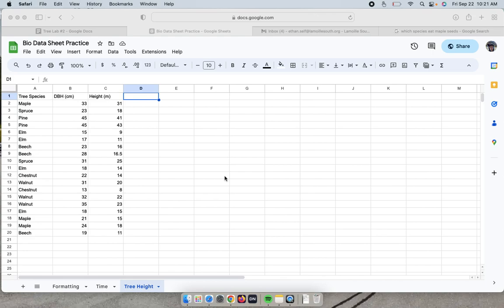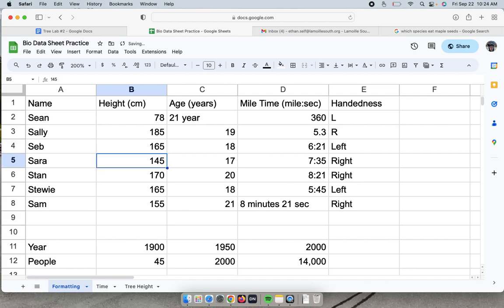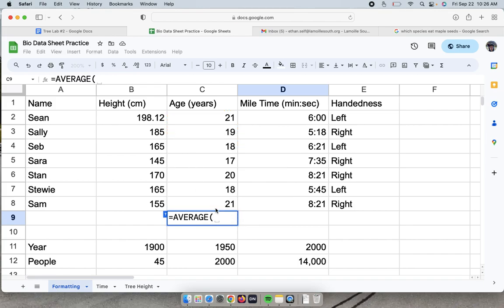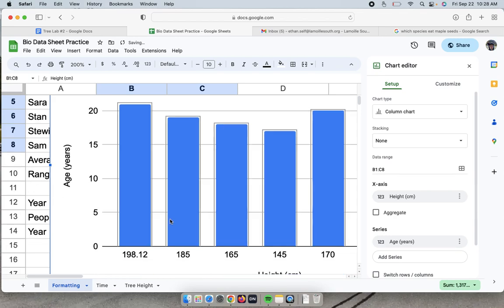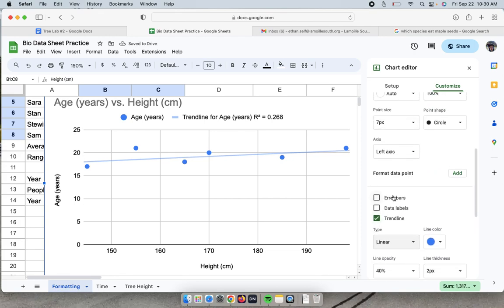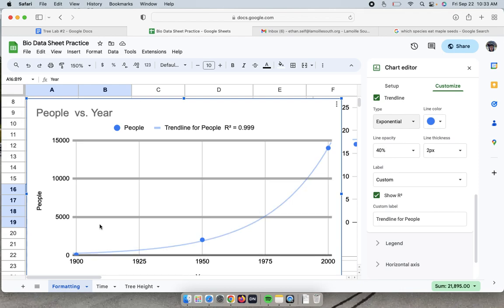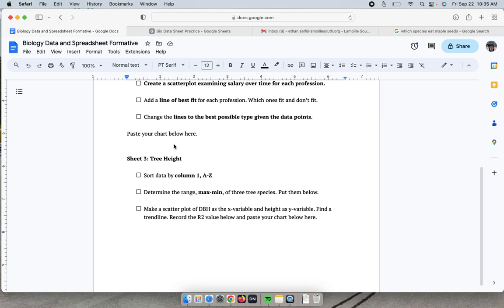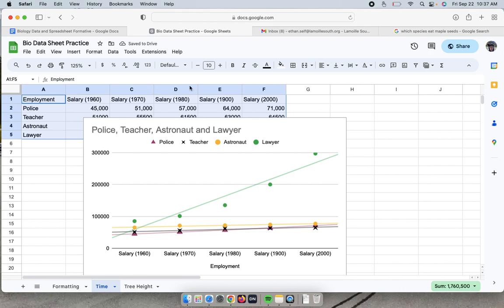Data Sheet 101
Watch in it's entirety